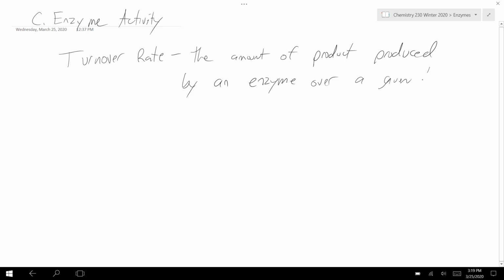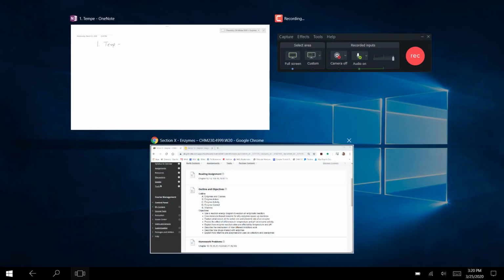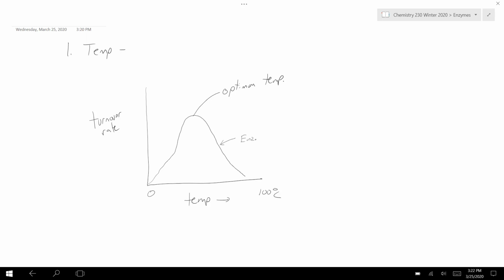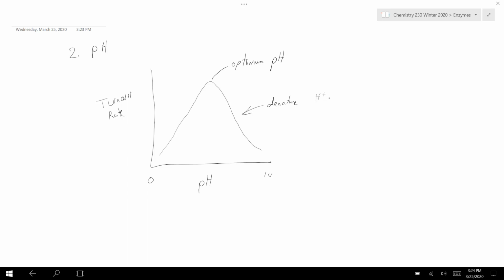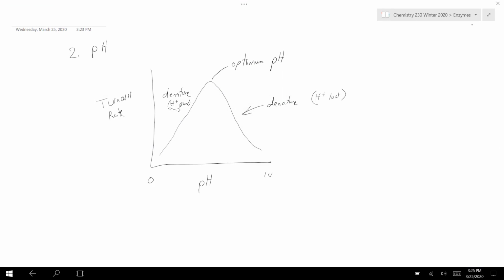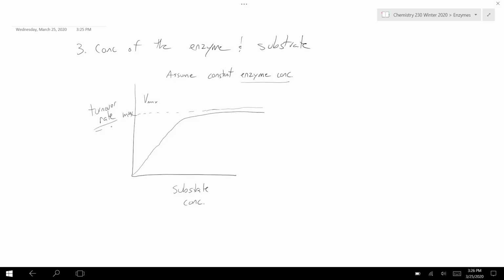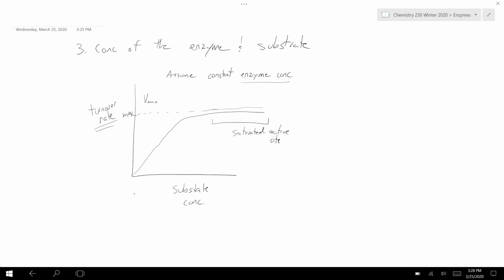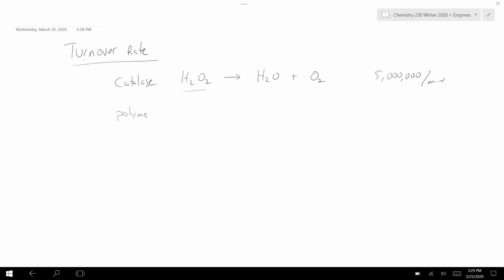CHM 230 Enzymes C. Activity